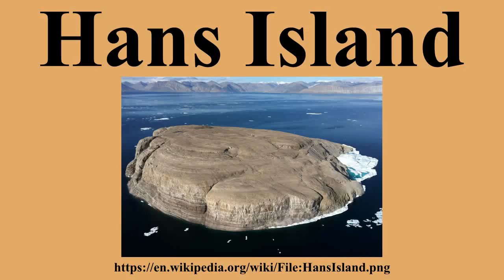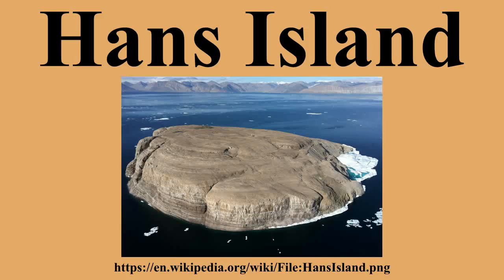Hans Island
Ad-free videos.

Hans Island is a small, uninhabited barren knoll measuring 1.3 km2 , 1,290 metres long and 1,199 metres wide, located in the centre of the Kennedy Channel of Nares Strait—the strait that separates Ellesmere Island from northern Greenland and connects Baffin Bay with the Lincoln Sea.Hans Island is the smallest of three islands located in Kennedy Channel; the others are Franklin Island and Crozier Island.The strait is 35 kilometres wide here, placing the island within the territorial waters of both Canada and Denmark.A theoretical line in the middle of the strait goes through the island.

---Image-Copyright-and-Permission---
About the author(s): Toubletap
---Image-Copyright-and-Permission---